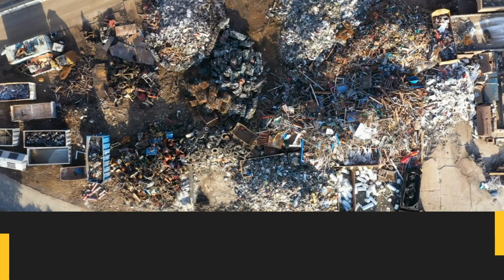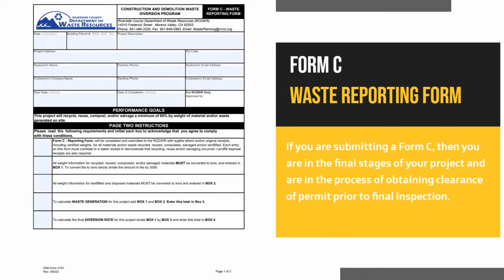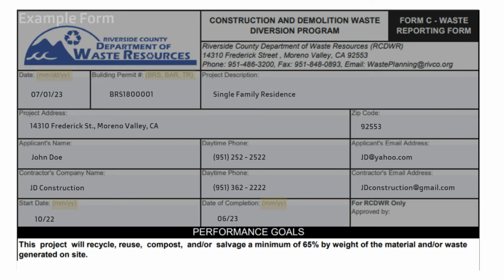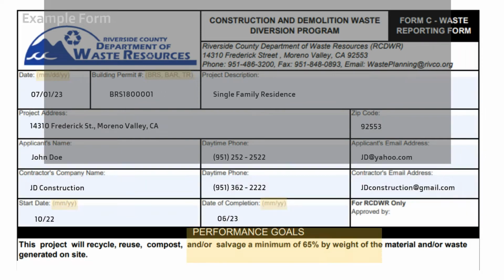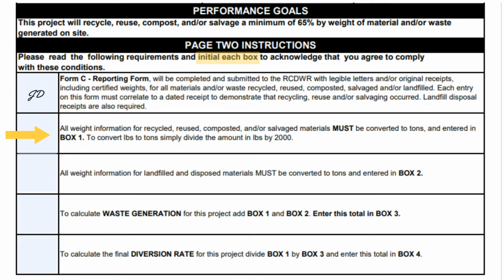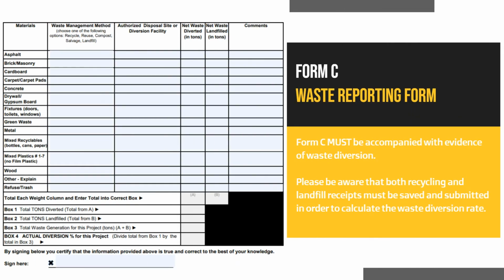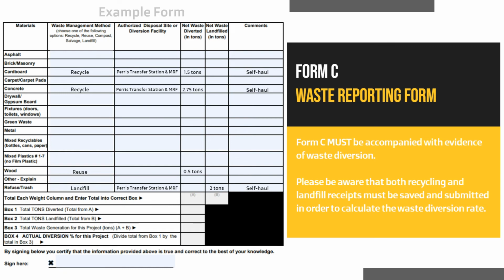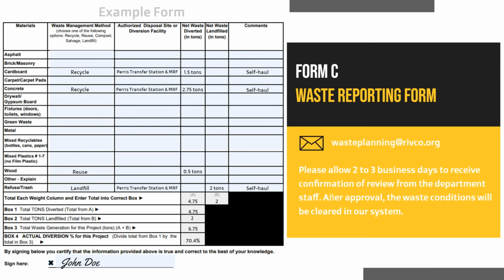Construction & Demolition Waste Diversion Program: Waste Reporting Form (Form C) – Full Tutorial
The Construction and Demolition (C&D) Waste Diversion Program is designed to assist applicants in diverting C&D waste from landfills as required by the CalGreen Building Code (CCR, Title 24, Part 11 - CALGreen). The Waste Recycling Plan (Form B) serves as the “plan” on how the applicant will recycle C&D waste to meet the 65% diversion requirement.

Timestamps
Intro (0:00)
Program Information and Compliance (0:32)
What is Form C? (1:15)
Providing Project Information (1:34)
Performance Goals (2:10)
Understanding the Requirements (2:40)
Waste Reporting and Calculation Example (3:54)
Submitting Form C (5:06)